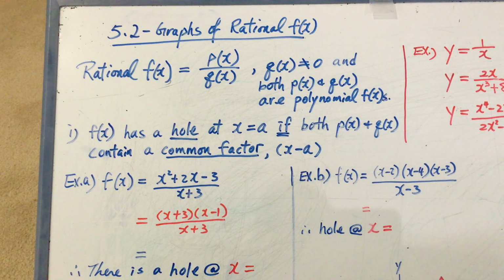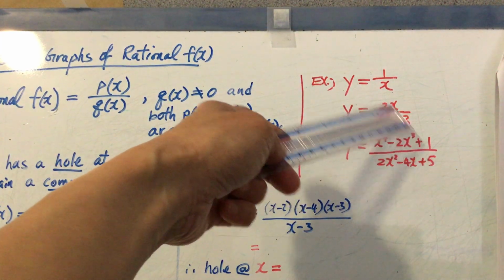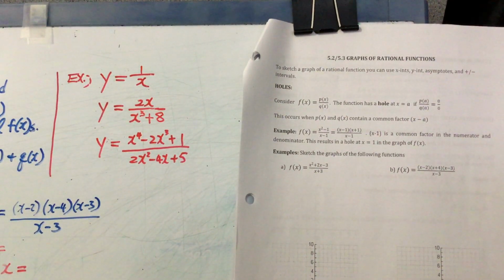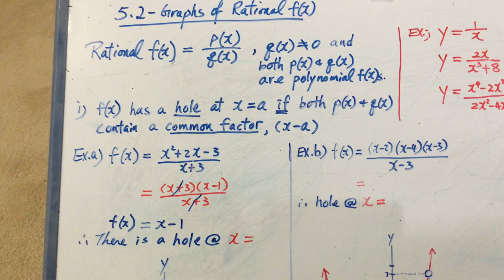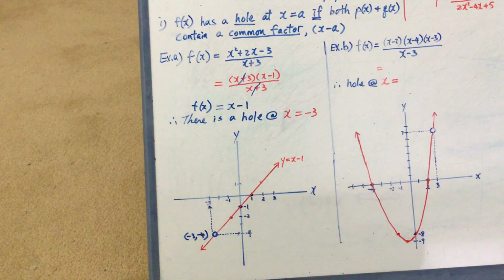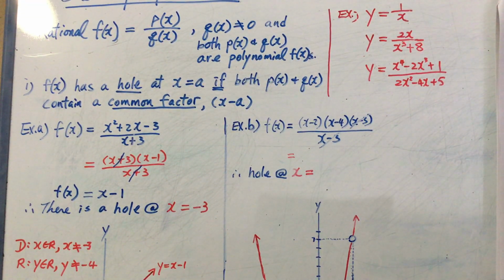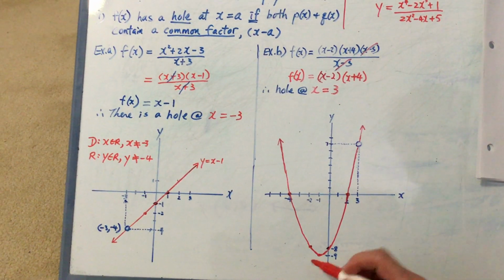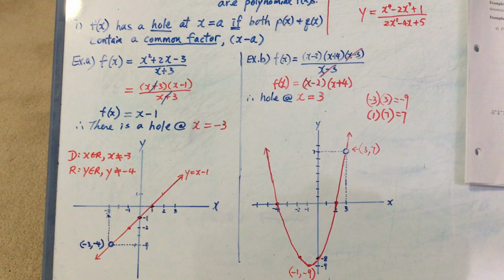CH5 5.2 Graphs of Rational Functions 1